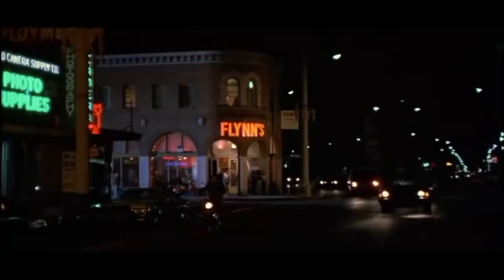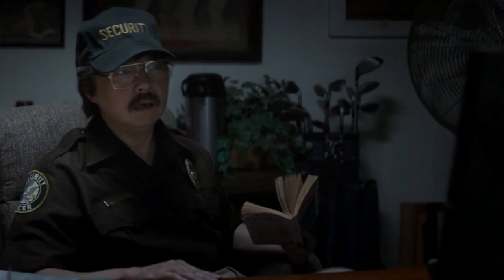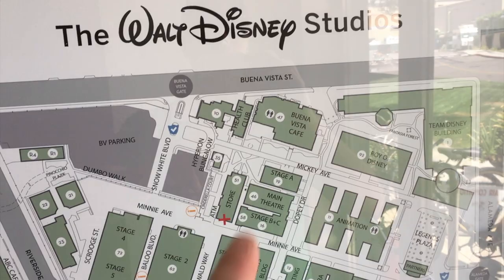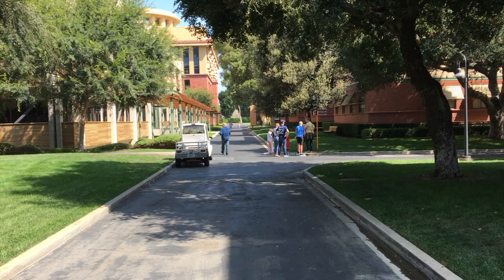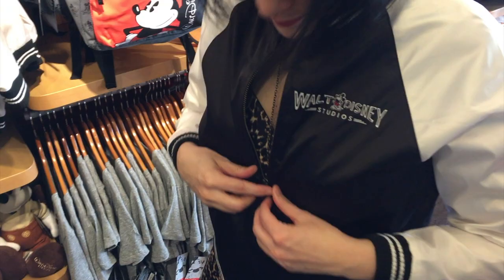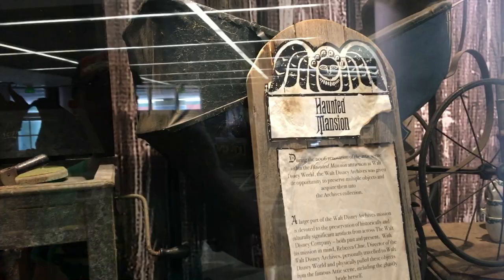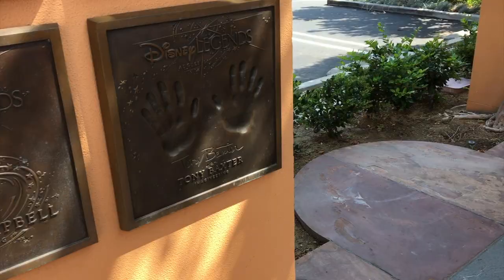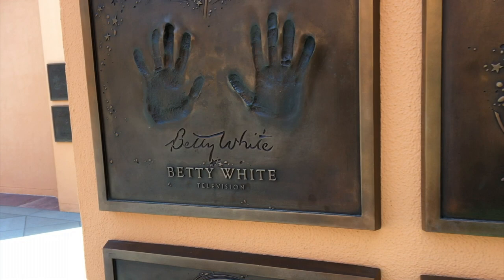Welcome to the Walt Disney Backlot | Burbank, California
Burbank, California 8/23/19
We are headed West to the great state of California AND YOU ARE INVITED TO JOIN US!!! In the next few TurnStyle videos we'll be exploring the Los Angeles area. We'll be visiting movie locations, Disneyland, D23, and much more!

Produced by Brandon Specht
feat. Brandon Specht & Marcy Renee